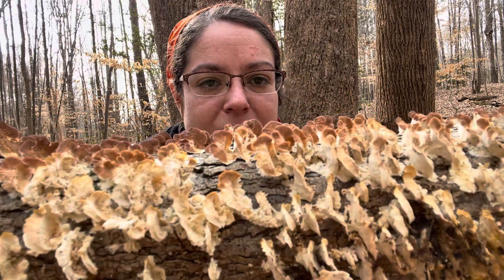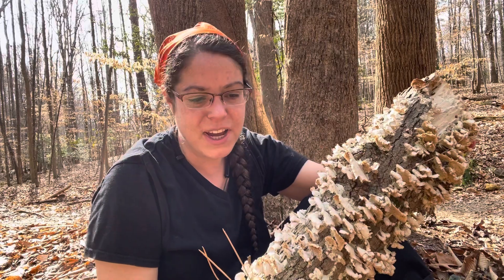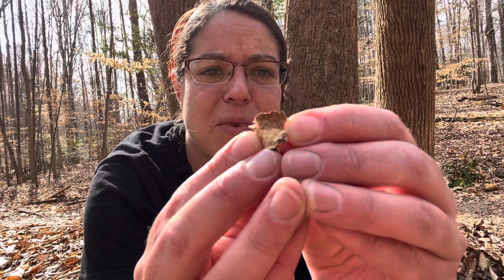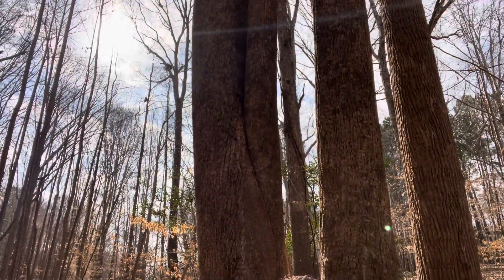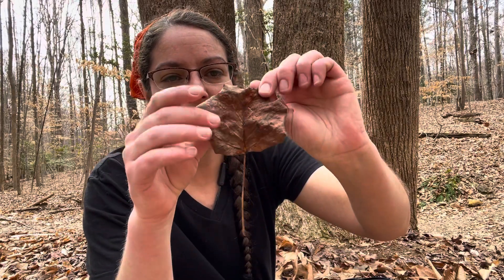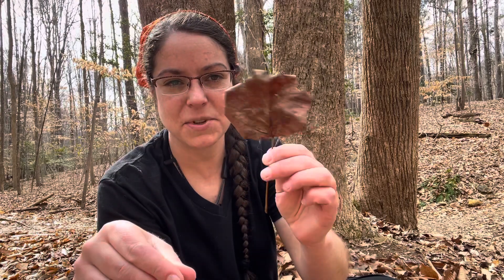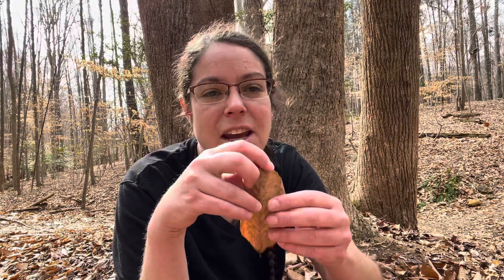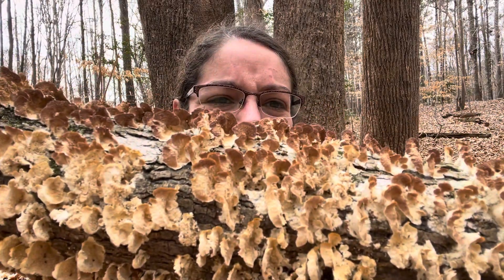Morel habitat in the southeastern US + Trichaptum biforme & mushroom season preview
In this video, I cover how to recognize morel habitat. In the southeastern US, Morchella esculenta and Morchella diminutiva are two morel species that grow in soggy forests–often near creeks and tulip poplar trees. I show how to recognize tulip poplars, a ramrod-straight hardwood that makes beautiful flowers and distinctive, tulip-shaped leaves.

I also share a specimen of Trichaptum biforme, commonly called the violet-toothed polypore. This mushroom looks similar to Trametes versicolor, the turkey tail. Trichaptum biforme grows in colonies of tough, overlapping fruiting bodies on wood. The mushrooms are whitish on top and sport lilac-tinged teeth underneath, making the violet-toothed polypore an understated beauty that you can find in cool weather.

Finally, I cover how to scout for mushroom patches and when to expect different mushrooms to appear. In the North Carolina Piedmont, chanterelle season begins in early to mid-June, accompanied by an explosion of diversity among fleshy fungi that's truly dazzling. Since many of our desirable edible and beautiful fungi favor oak and beech trees, I conclude by showing how to recognize the leaves of these iconic mushroom trees.